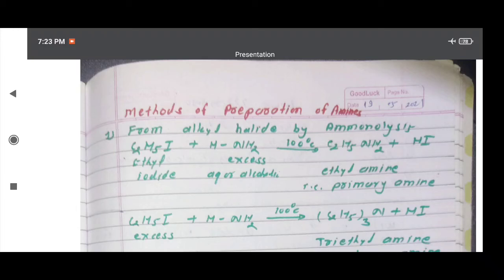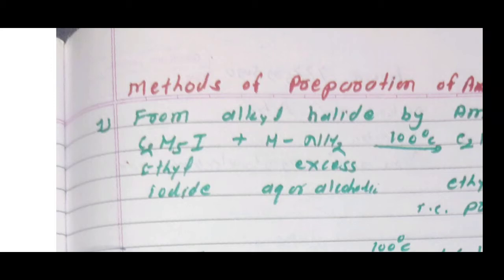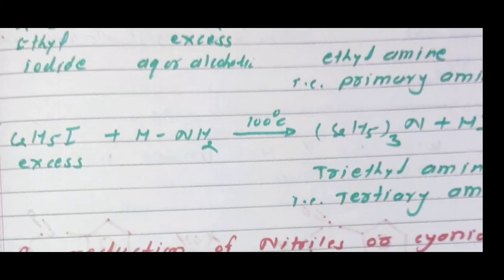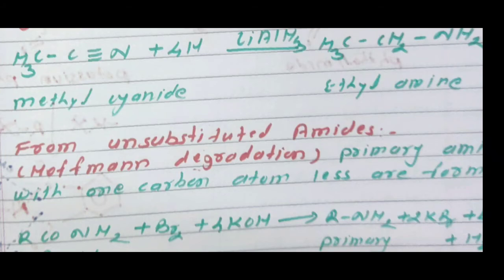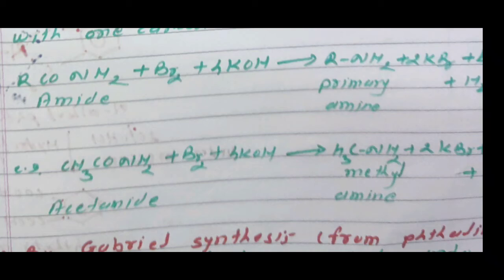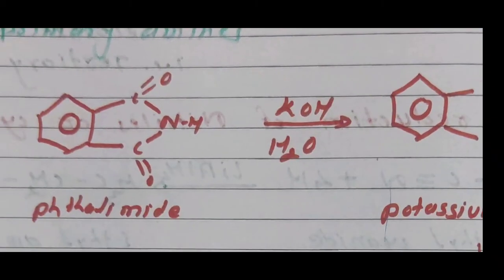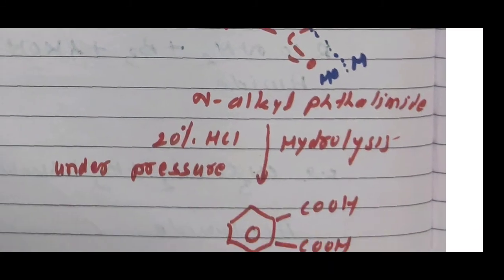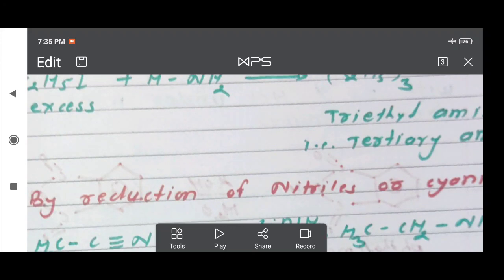Methods of preparation of Amines